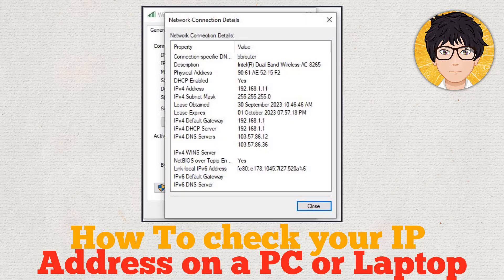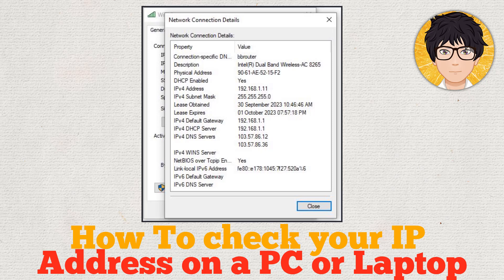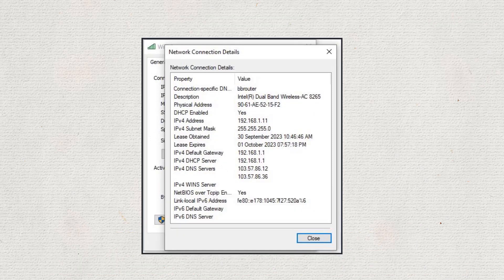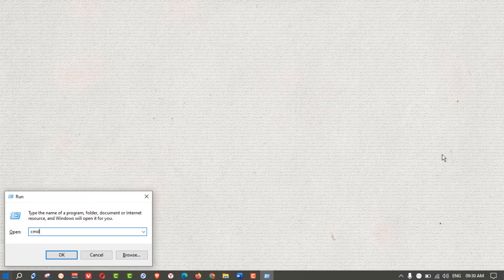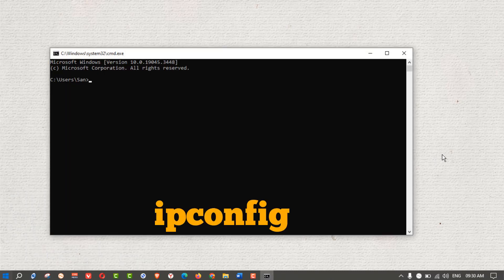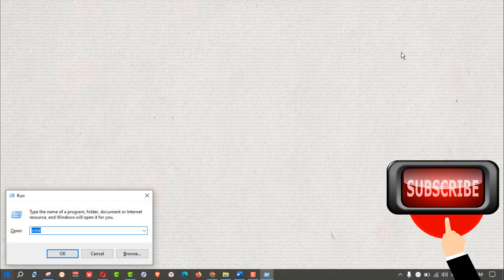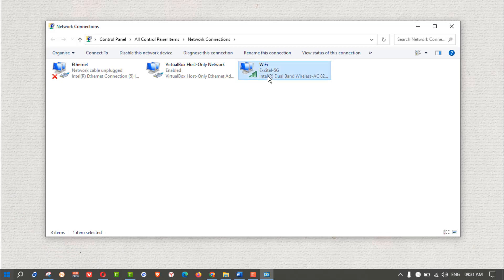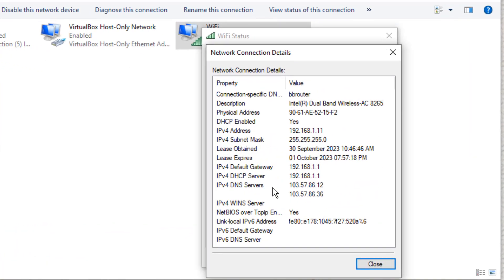How to check your IP address on a PC | how to check your IP address on a laptop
💎How to check your IP address